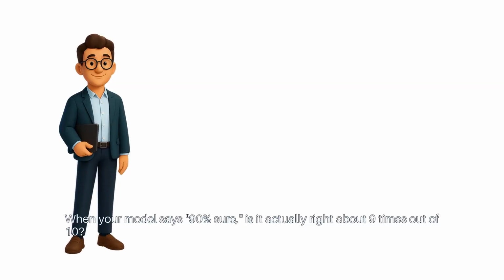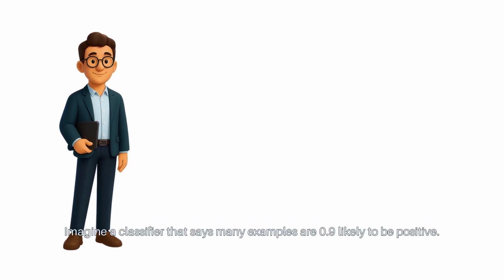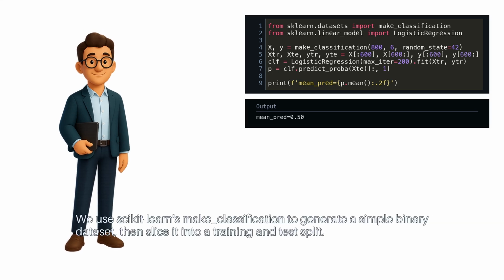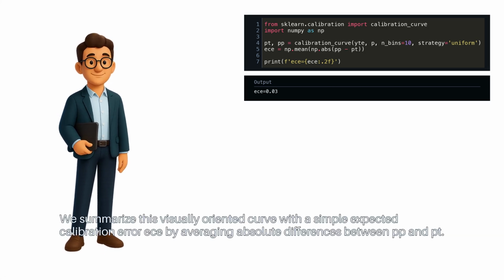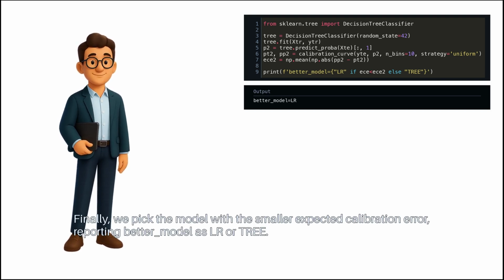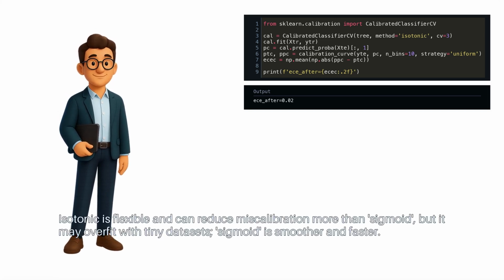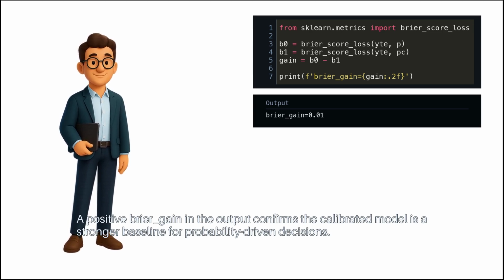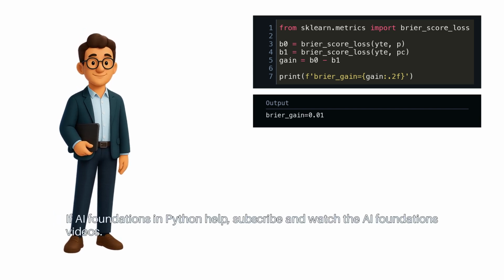ML Calibration Curves: Make Probabilities Honest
Calibration curves — verify whether a model’s “90% sure” really means 9 out of 10.
Learn to check probability honesty, compare models, and fix miscalibration to improve decision-making and expected-value estimates.
Hands-on demo using scikit-learn (LogisticRegression, DecisionTreeClassifier), calibration_curve, CalibratedClassifierCV with isotonic regression, and Brier score in Python.